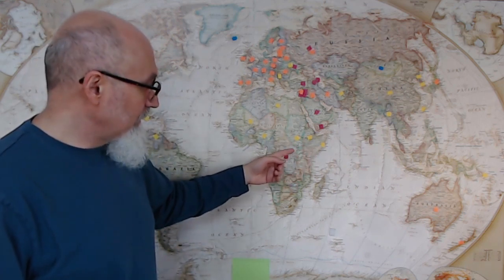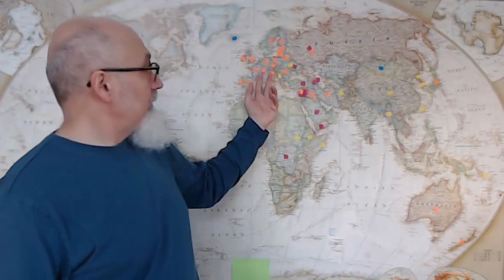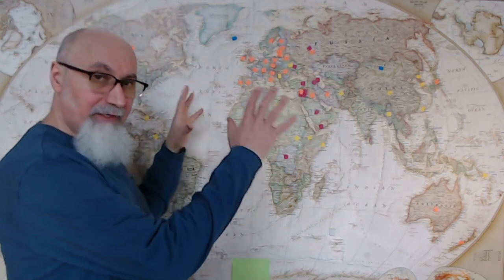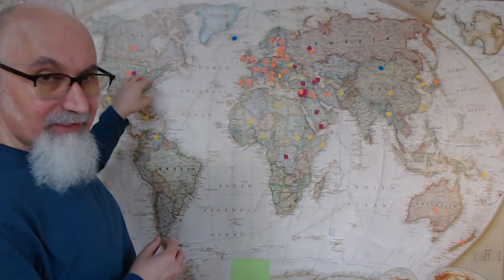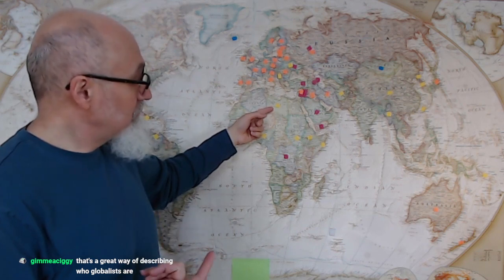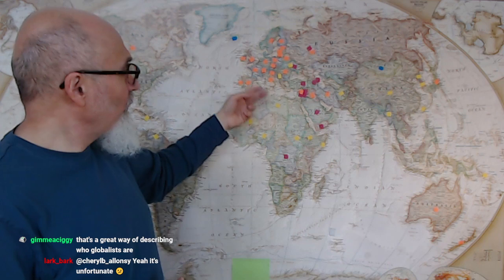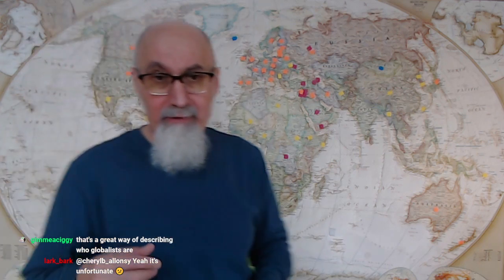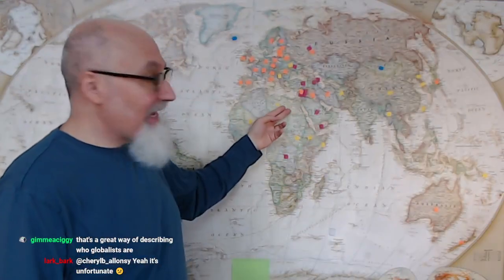What's Happening in Mexico Is the Same Imperialism Model Used to Subjugate Africa: Divide & Conquer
Full live Stream: Mapping Out Global Conflicts, Part 2: Wars, Supporting Wars & Civil Wars [Full Live Stream, ASMR]

ARTICLE from 2013: The future of Africa looks bleak, here is why

***CRYPTO***
▶️ As well as Cryptocurrencies:
Bitcoin (BTC): 1Peam3sbV9EGAHr8mwUvrxrX8kToDz7eTE
Bitcoin Cash (BCH): 18KjJ4frBPkXcUrL2Fuesd7CFdvCY4q9wi
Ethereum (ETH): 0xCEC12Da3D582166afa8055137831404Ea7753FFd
Ethereum Classic (ETC): 0x348E8b9C0e7d71c32fB2a70DcABCB890b979441c
Litecoin (LTC): LLak2kfmtqoiQ5X4zhdFpwMvkDNPa4UhGA
Dash (DSH): XmHxibwbUW9MRu2b1oHSrL951yoMU6XPEN
ZCash (ZEC): t1S6G8gqmt6rWjh3XAyAkRLZSm9Fro93kAd
Doge (DOGE): D83vU3XP1SLogT5eC7tNNNVzw4fiRMFhog

Peace.

chycho

Peace,

chycho